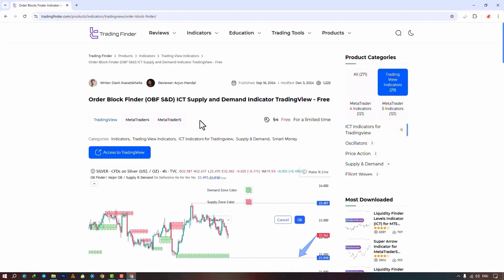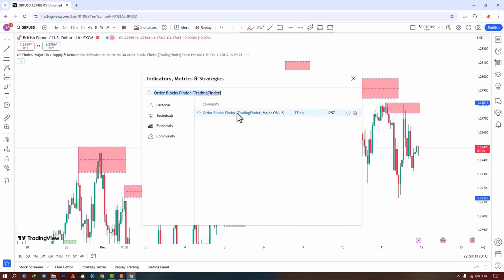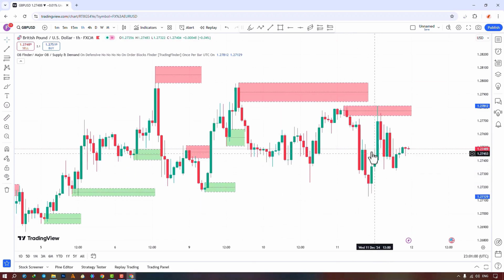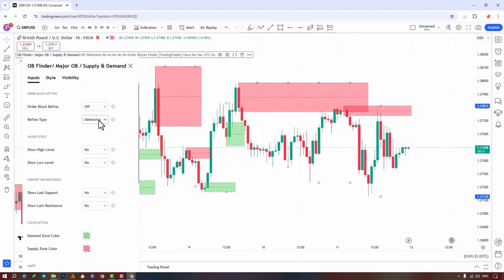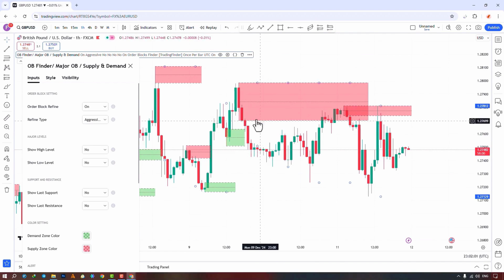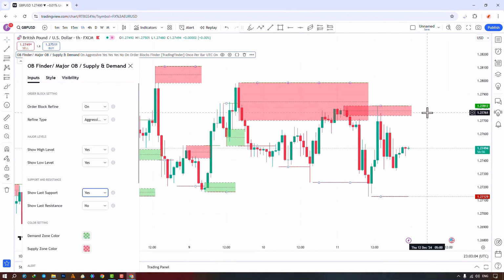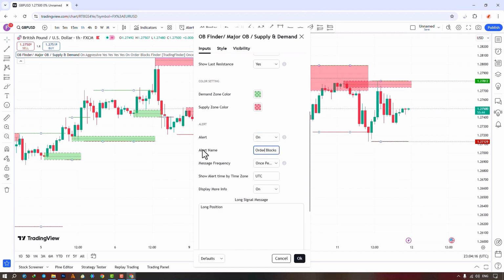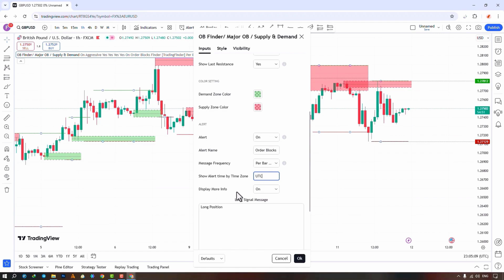🚀Order Block Finder (OBF S&D) ICT Supply and Demand Indicator TradingView - Free🚀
Order Block Finder (OBF S&D) ICT Supply

The Order Blocks Finder (OBF S&D) is a tool in TradingView that helps traders identify and display order blocks.

📈The indicator highlights buy orders in green and sell orders in red on the price chart, emphasizing the significance of these price areas. Significant market reactions are observed when the price reaches these unconsumed order blocks.

If these order blocks have high credibility, the price can move rapidly and strongly upon reaching them

00:00 intro
00:13 Access to Indicators on TradingView from TradingFinder
00:40 Adding indicator to tradingview
01:13 Order Block Finder Indicator setting